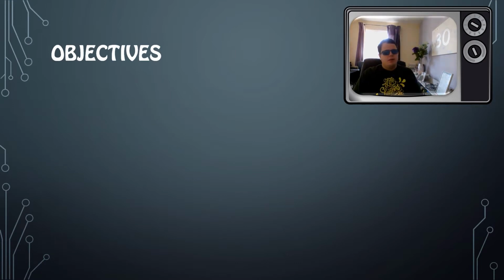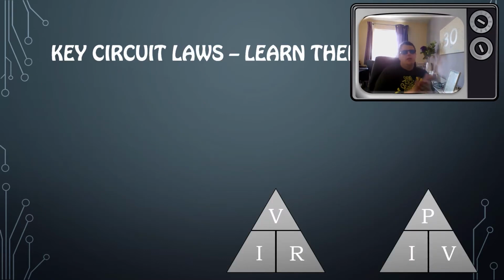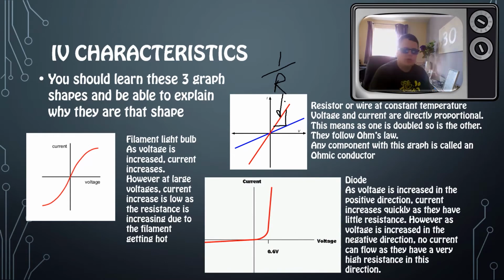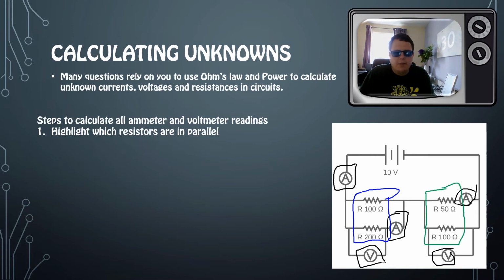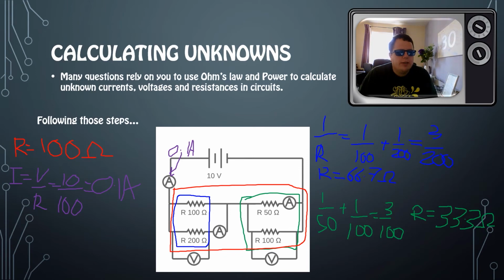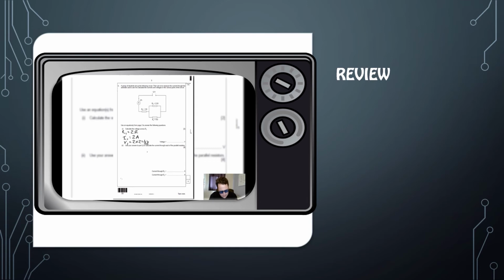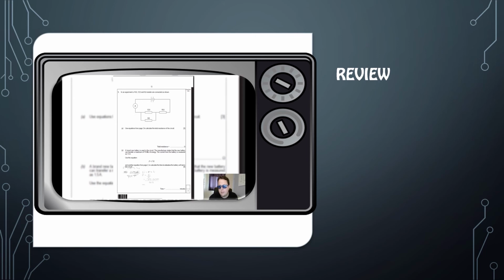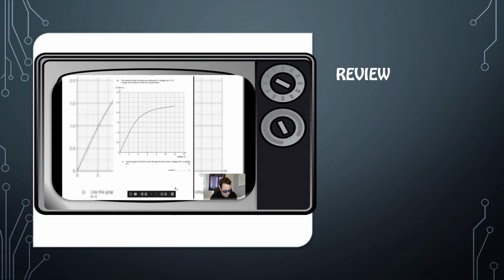Year 10 GCSE Physics Review - Unit 1 Electical Circuits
This video discusses the key points of GCSE Physics for WJEC Year 10, both separate science an double award. It should complement any teaching on these topics you have had and should supplement your revision!
In this video, we look at unit 1, electrical circuits. We discuss ohm's law, power, resistance and how to calculate the current and voltages in a circuit containing components in series and parallel
- The questions reviewed at the end
All the links from the video
– GCSE Physics Online playlist on electricity
– Diodes, LEDs, Thermistors and LDRs from Doodle Science
– Series and Parallel Circuits from Doodle Science
– Charge, Current and Voltage from Doodle Science
– Calculating Power and Fuses from Doodle Science
Helpful websites
- Simulation needed for building some circuits
- Simulations needed for investigating specialist components.
Investigation Videos
- Playlist containing all the investigation videos in order.